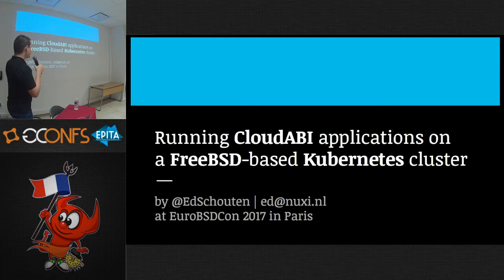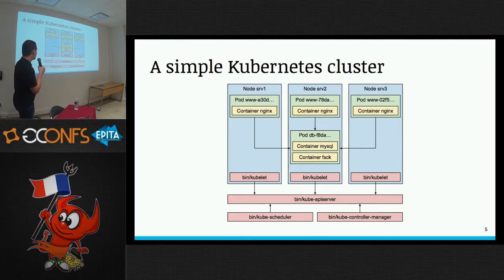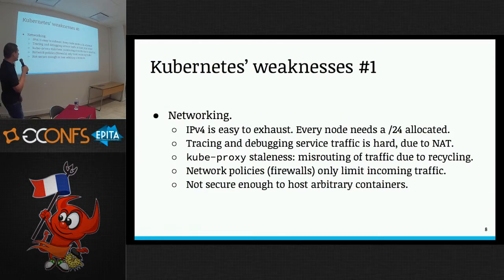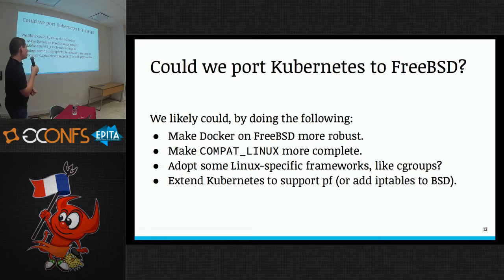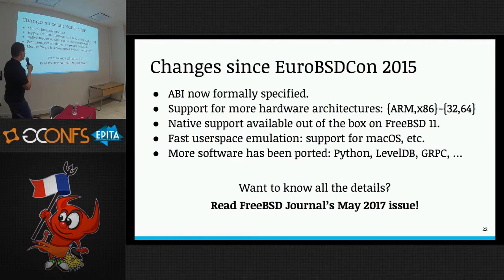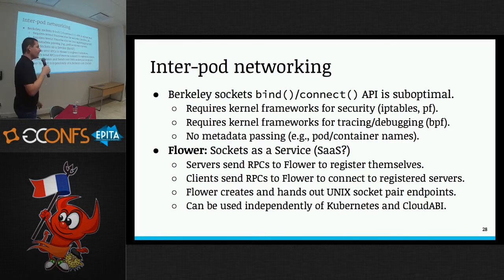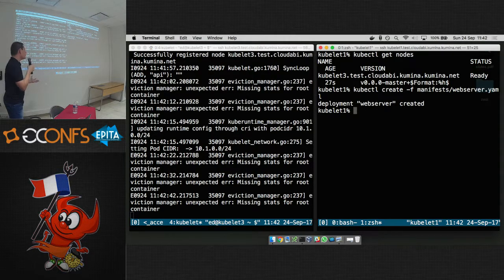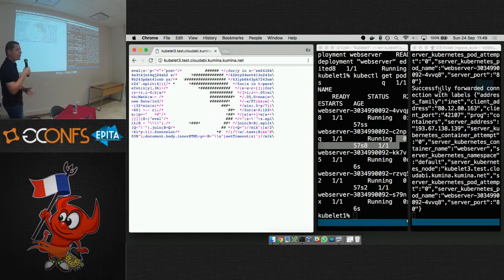Running CloudABI applications on a FreeBSD based Kubernetes cluster, by Ed Schouten (EuroBSDcon '17)